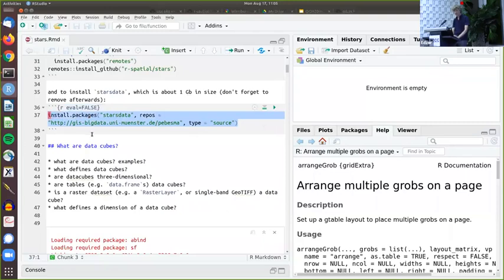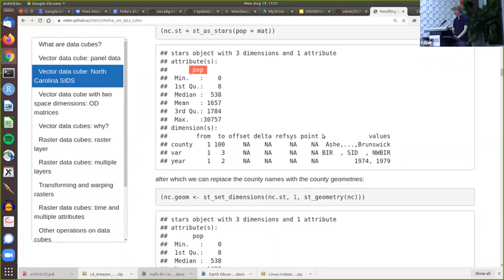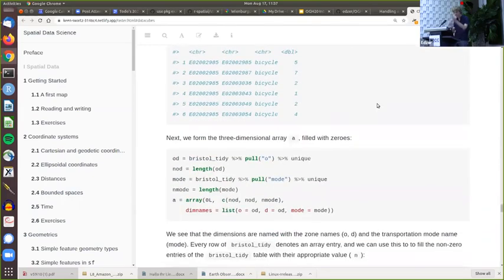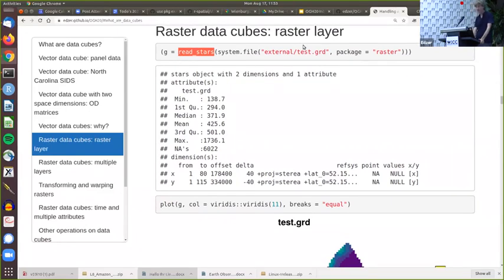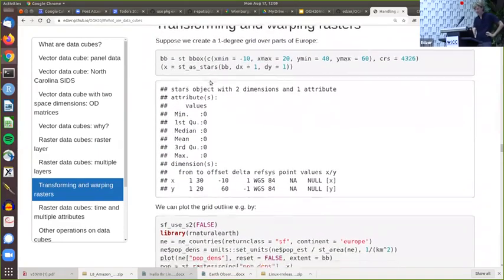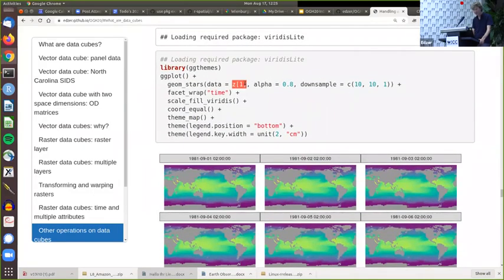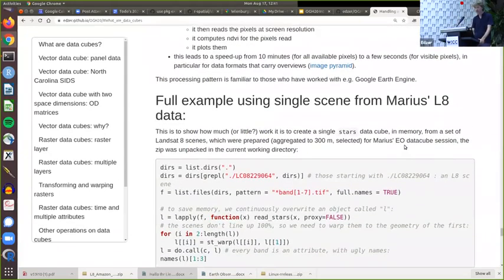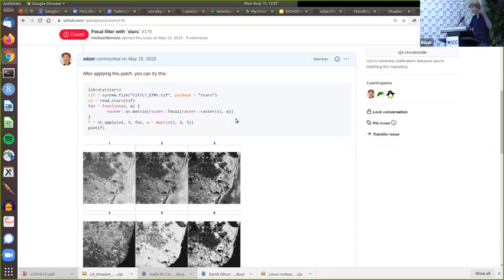Handling and analyzing vector and raster data cubes with R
Beyond Maps: Working with Spatiotemporal Data Cubes in R (stars & sf)
Go beyond basic maps! This tutorial explores the power of vector and raster data cubes in R, expanding on traditional spatial data to include time series, multi-band rasters, and more.  Data cubes represent a powerful way to handle complex spatiotemporal data, essential in fields like epidemiology, disease spreading, ecology, climate studies, and more.
Vector and raster data cubes include vector and raster data as special cases, but extend this to vector time series, OD matrices, multi-band raster data, multi-band raster time series, multi-attribute vector or raster time series, and more general to array data where one or more dimensions are associated with space and/or with time. Examples come from pretty much all areas dealing with spatiotemporal data.
Using practical examples, we'll demonstrate how to work with data cubes in R, primarily focusing on the stars and sf packages, along with supporting packages like tmap, mapview, gstat, and ggplot2.  Learn how to manipulate, analyze, and visualize complex spatiotemporal datasets, unlocking new insights from your data.